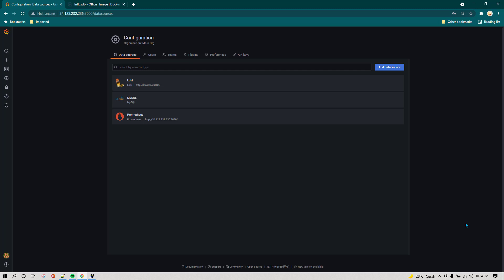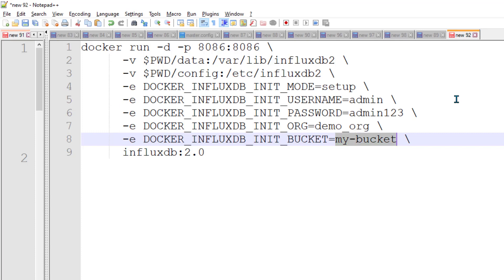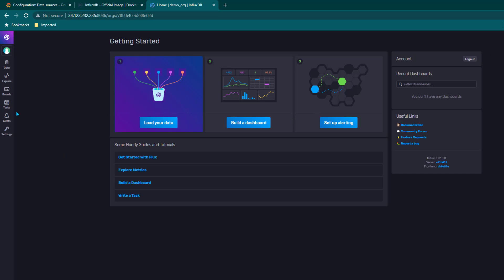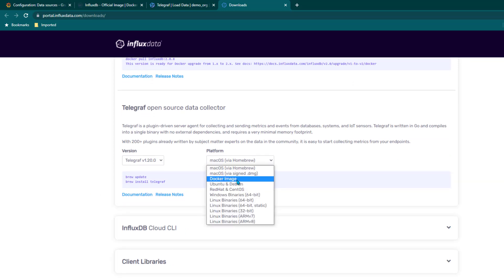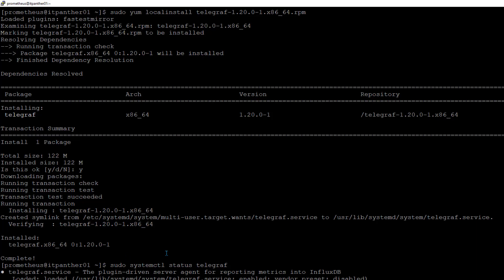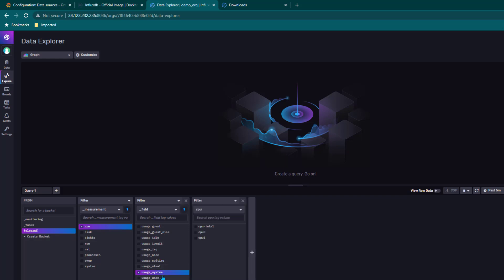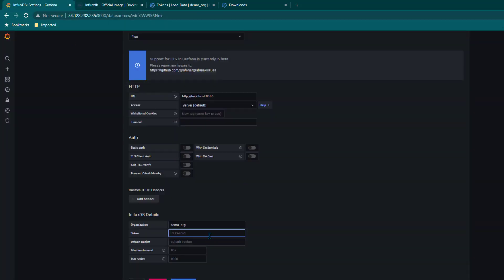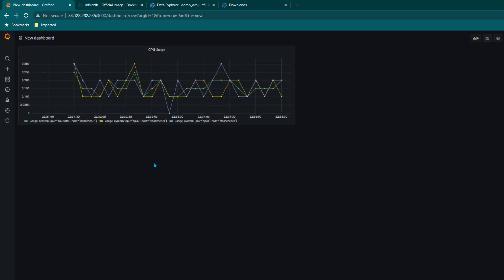Unlock Your First Grafana Dashboard: Connect InfluxDB 2 & Telegraf in Grafana 8!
00:00 Introduction
00:17 InfluxDB Installation on Docker
02:30 InfluxDB User Interface Overview
03:20 Installing and Configuring Telegraf
08:15 Configuring Influxdb datasource in Grafana
11:05 ubscribe for more. ign up to killshare using this link and get one month free membership.